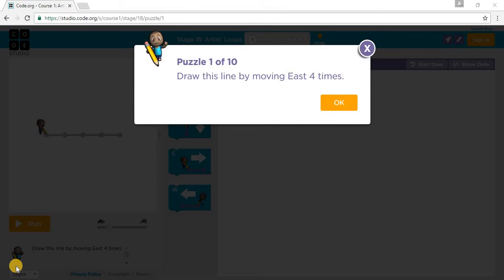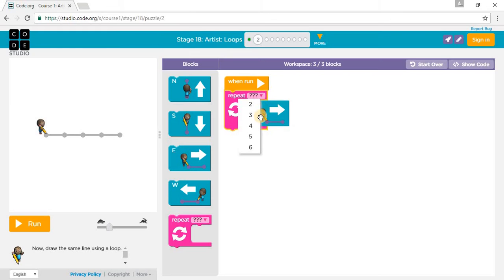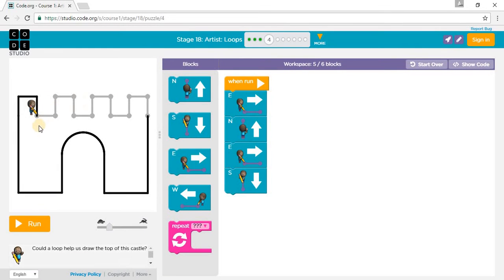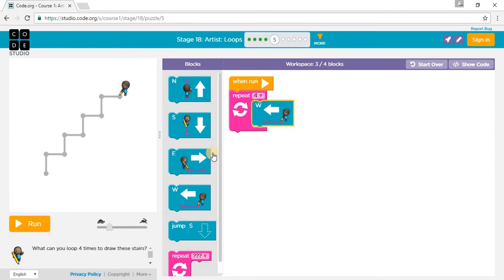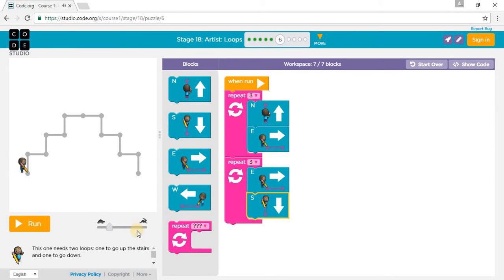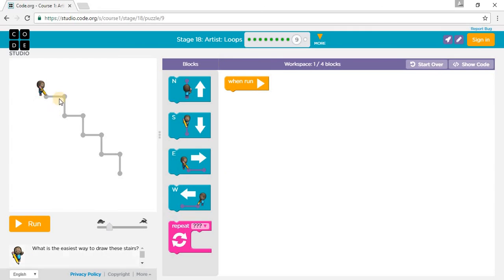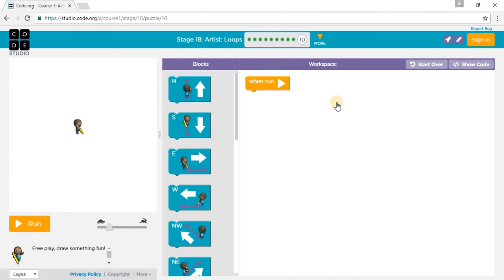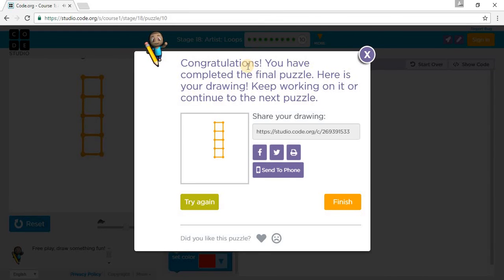Code.org: Course 1 - Stage 18: Artist Loops